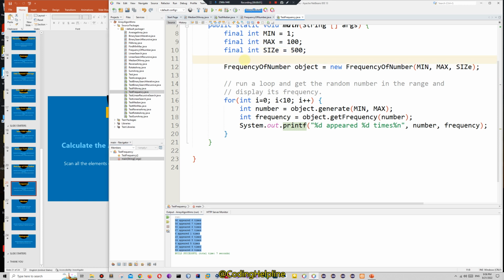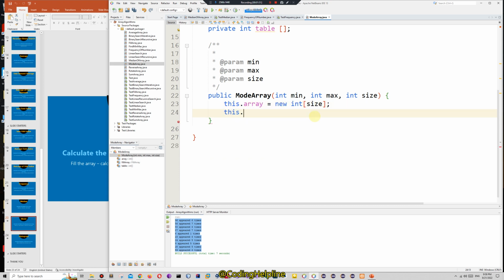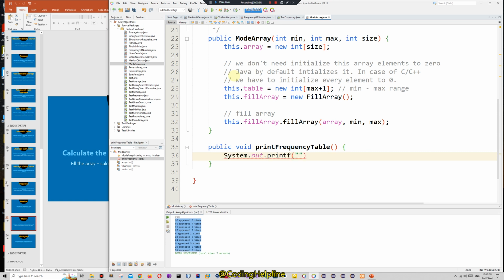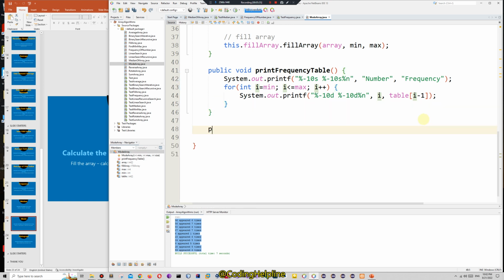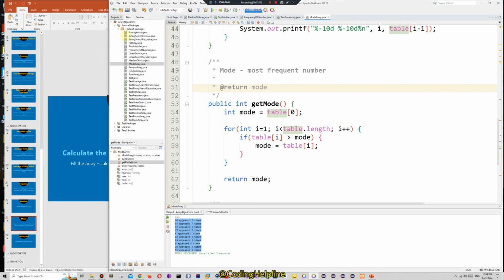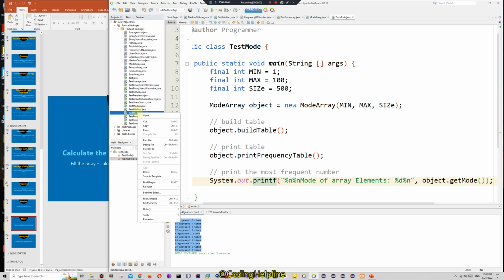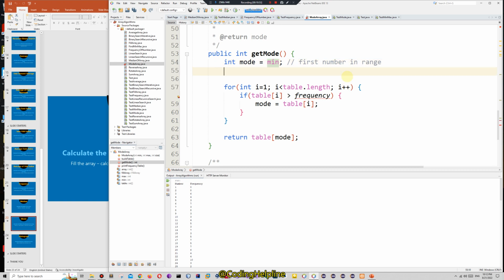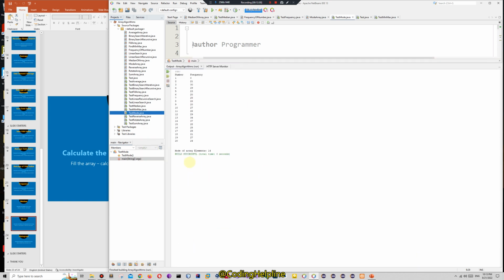14. Finding Mode of the Array elements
Implementation of a function to find the mode of array elements. Mode is the number that is most frequent in the array elements.

Collection and Implementation of Common Array algorithms as individual and supporting functions.

The Album includes following algorithms:

* Binary Search of an ordered array Iteratively.
* Binary Search of an ordered array Recursively.
* Calculate the average of an array.
* Calculate the average of even elements of an array.
* Calculate the average of odd elements of an array.
* Calculate the average of even-indexed elements of an array.
* Calculate the average of odd-indexed elements of an array.
* Fill Array with random numbers in a range.
* Find the Maximum element in the array.
* Find the Minimum element in the array.
* Frequency (Occurrences) of an element in the array.
* Histogram of elements of an array.
* Median of an Array.
* Mode of an Array.
* Reverse an array.
* Rotate array N positions.
* Sequential or Linear search of an array Iteratively.
* Sequential or Linear search of an array Recursively.
* Sum all the elements of an array.
* Sum all the even elements of an array.
* Sum all the odd elements of an array.
* Sum all the even-index elements of an array.
* Sum all the odd-index elements of an array.